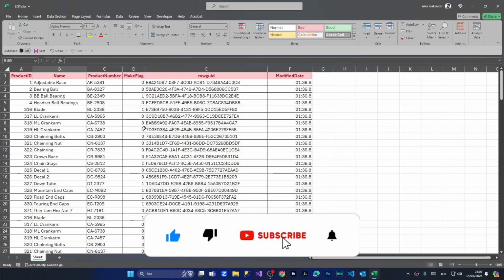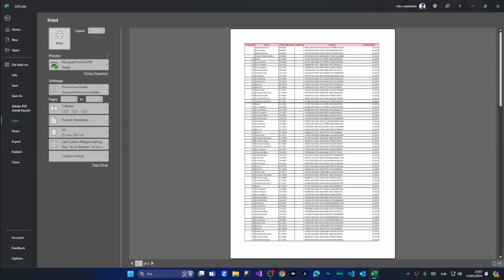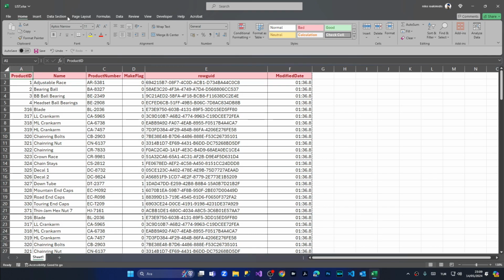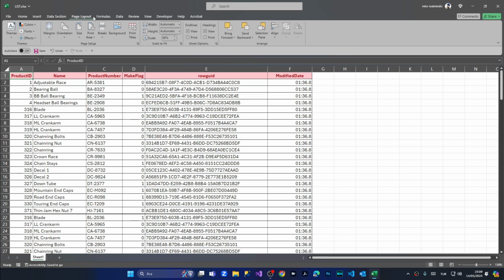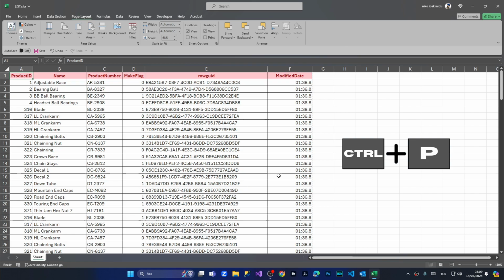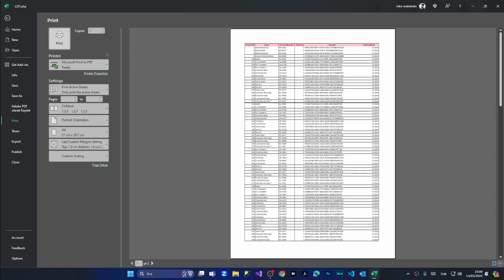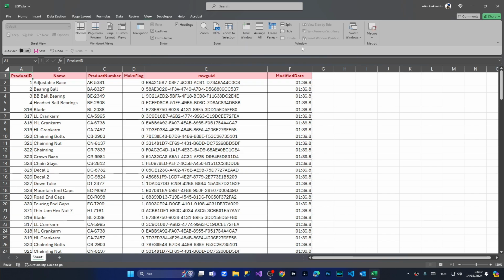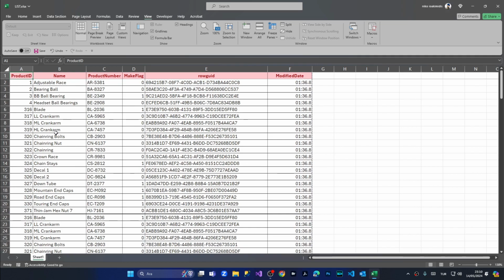How to Print header on every page in Excel